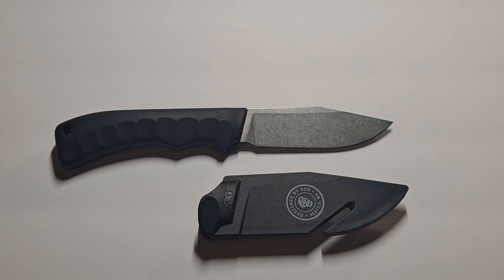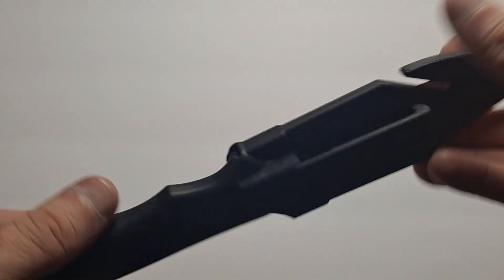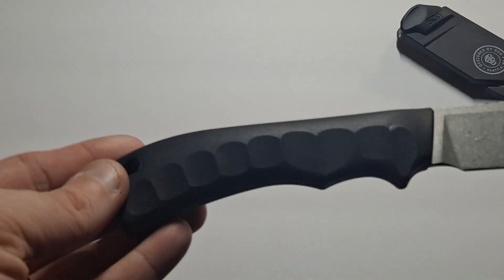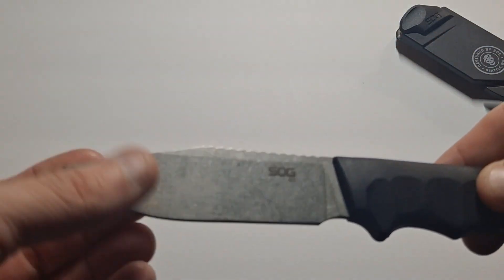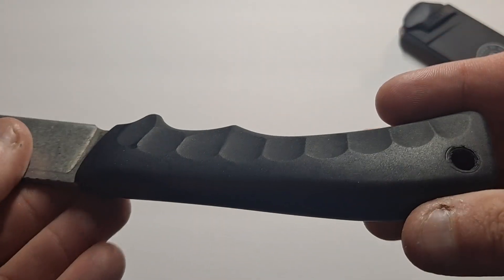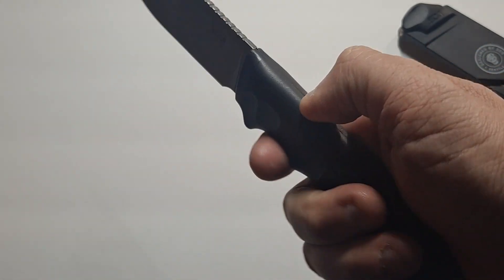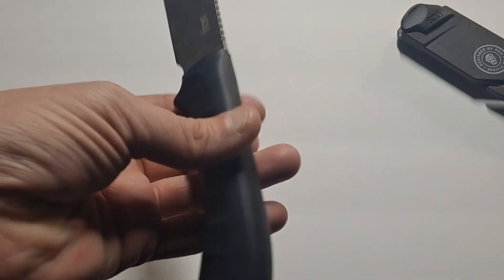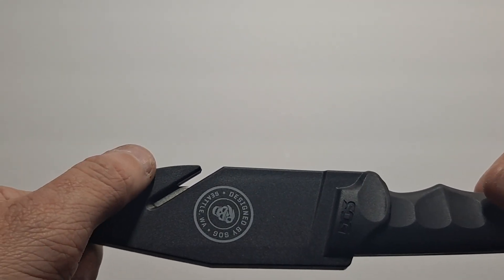SOG Ace Fixed Blade Knife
This is a budget friendly fixed blade, full tang knife, from SOG, weighing in at just 4 ounces. It has a rubberized handle for superior grip, a thick spine for batoning,  and using a fire starter like a ferrocerium rod, and is made of 7Cr17MoV steel.. The plastic sheath is light and strong, and includes a cut-out, for a cordage cutter.

The SOG Ace on Amazon